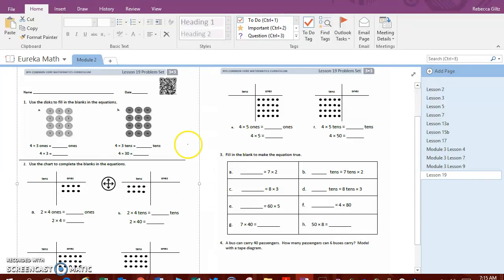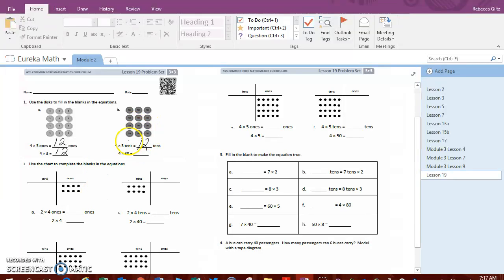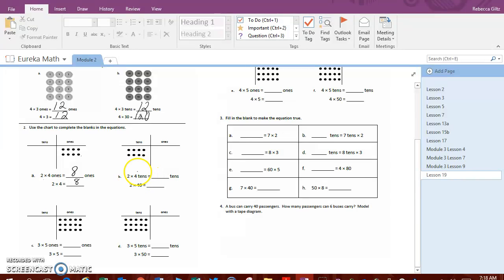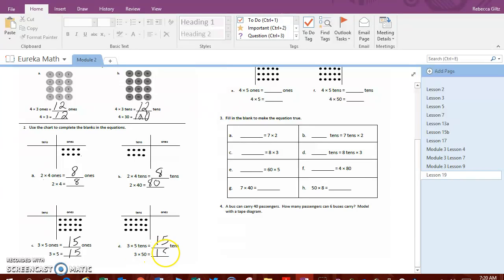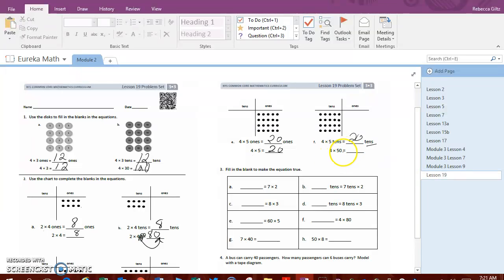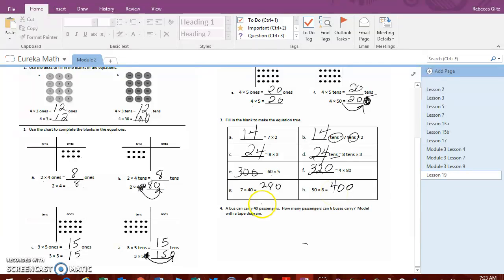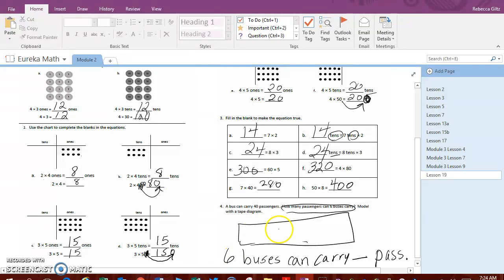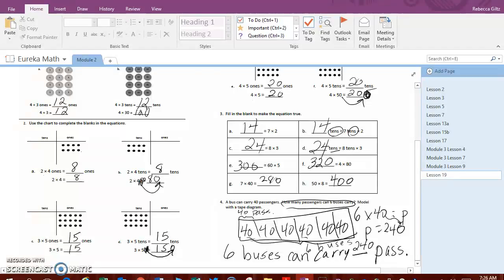Module 3 Lesson 19